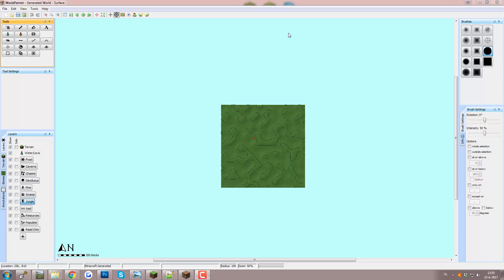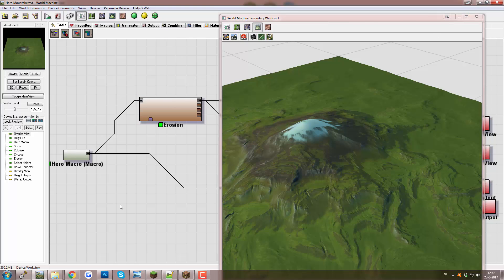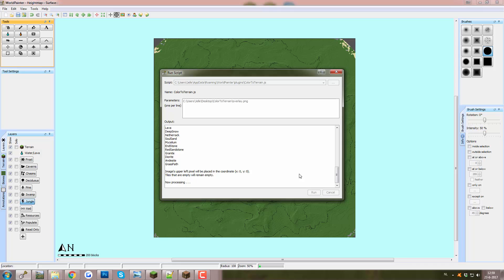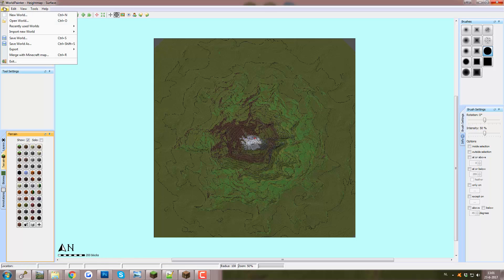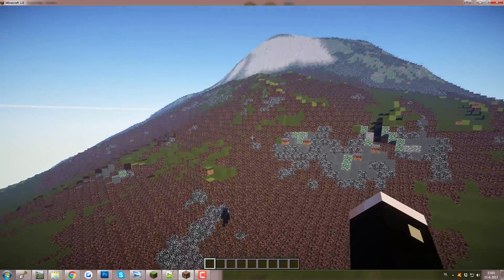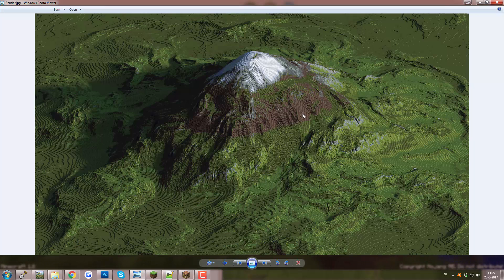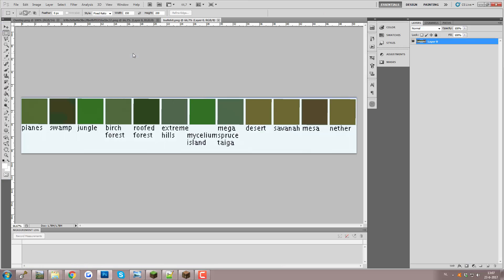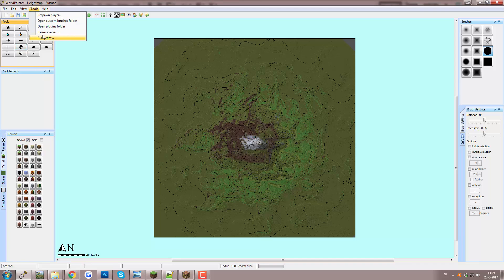Terravlog: thoughts on colortoterrain minecraft worldpainter script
Powerful minecraft terraformnìng tool. Is this what Minecraft terraforming will become? Try it out, have fun.

Skype: LetsLente